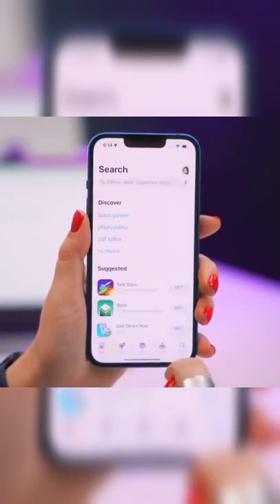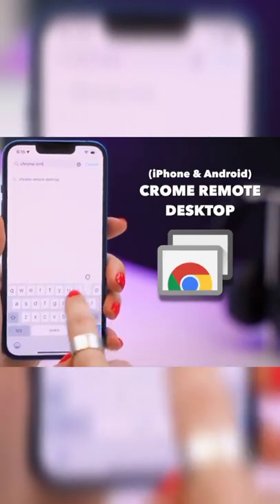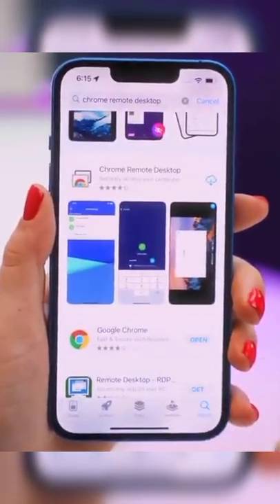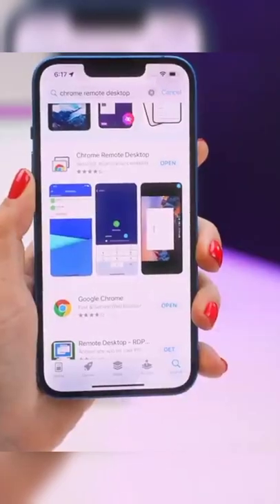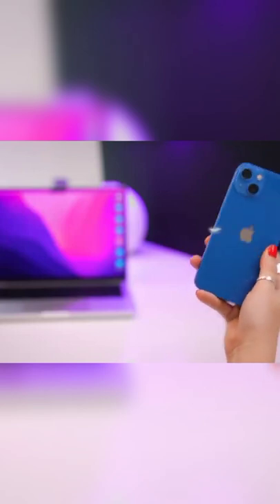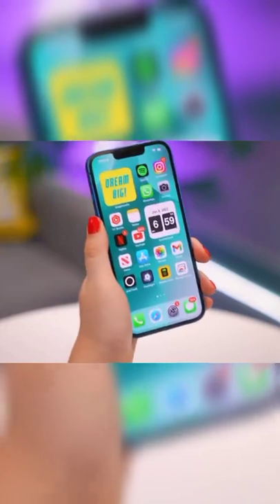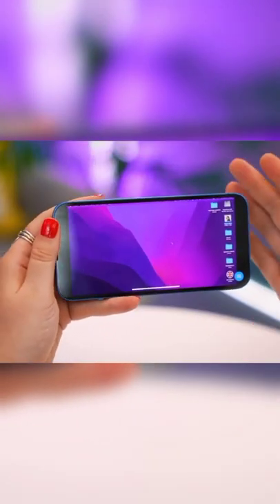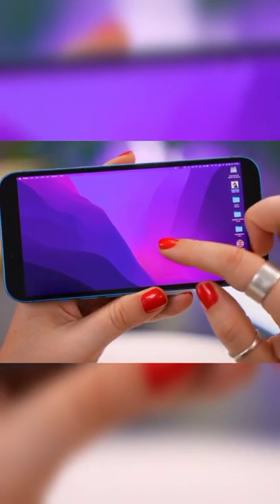Control your PC From anywhere in the world with Mobile app | Chrome Remote Desktop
control your laptop or pc from anywhere in the world with thjs mobile app which is called chrome desktop app